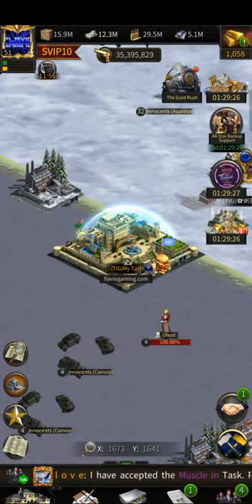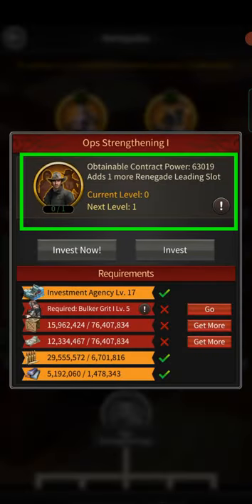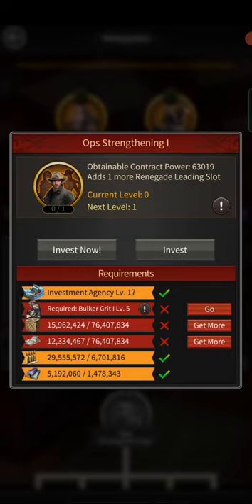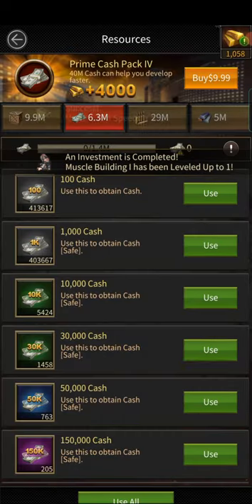How to unlock the 3rd Vigilante Slot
Here's a video showing you how you cn unlock the 3rd Vigilante or Renegade Slot.

If you want to save upto 20% on in app purchases then download the Amazon App Store / Buy Amazon Coins (Sponsored)